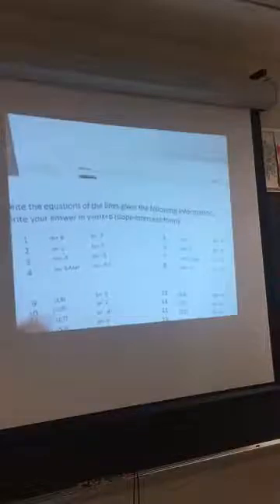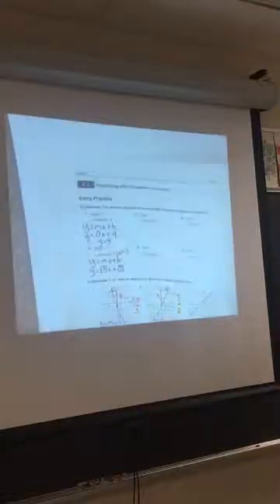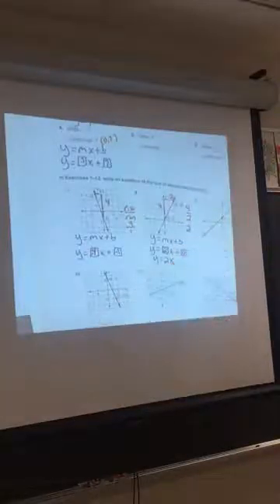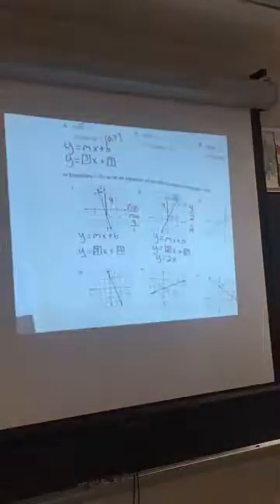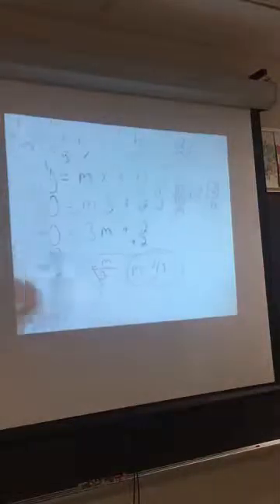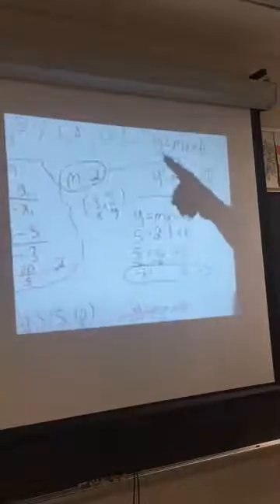writing equations given m and b